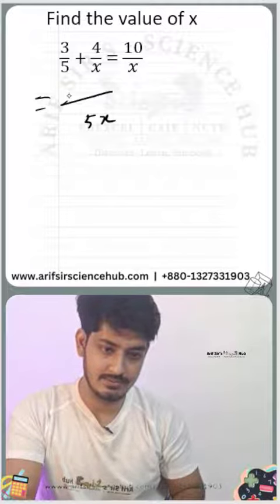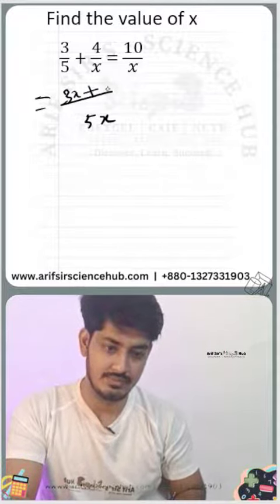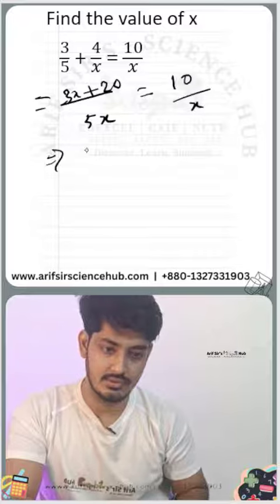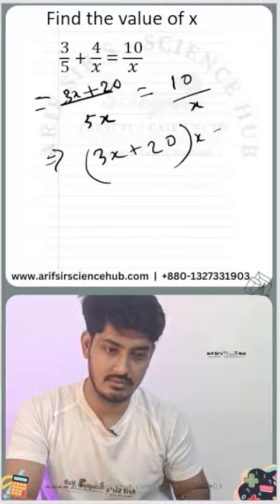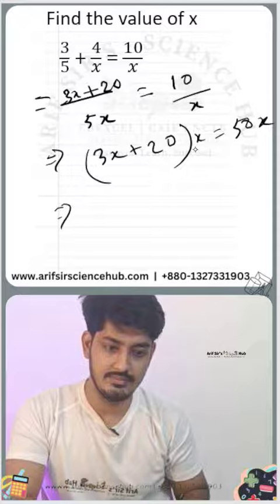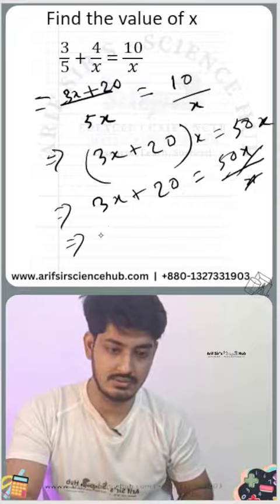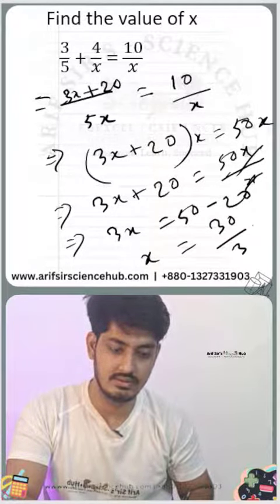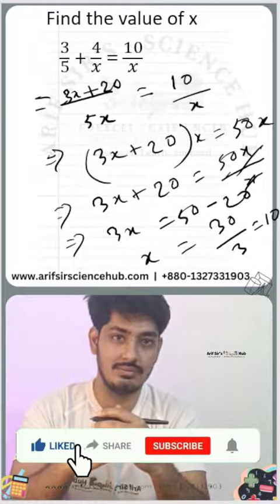Exponents & Roots | Arif Sir's Science Hub 🌐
Welcome to Arif Sir's Science Hub, your gateway to mathematical excellence! Join Arif Sir in this comprehensive tutorial on exponents and roots. Whether you're an O Level, A Level, SSC, or HSC student, or studying under the Edexcel IGCSE curriculum, this session is tailored for you. Explore the fundamental concepts, clear your doubts, and enhance your math skills. Let's delve into the magic of numbers together!

🔍 Key Topics Covered:

Understanding Exponents
Navigating Roots and Radicals
Practical Applications and Problem Solving
🌐 Connect with Arif Sir:

🤝 Join the Learning Community:
Connect with other learners, ask questions, and share your insights in the comments section. Learning is a collaborative journey!